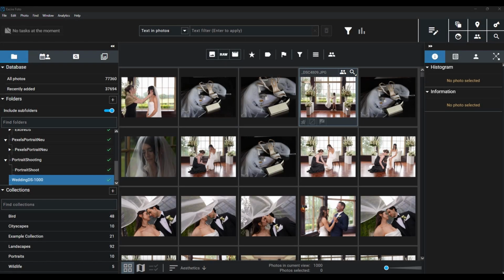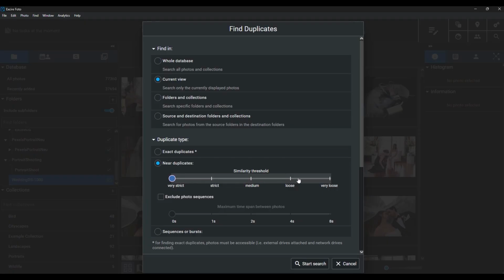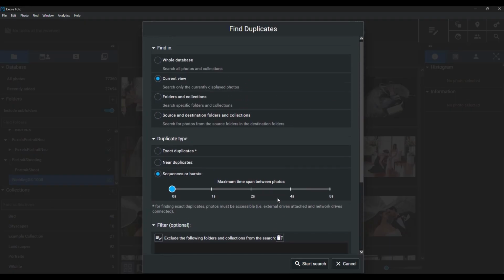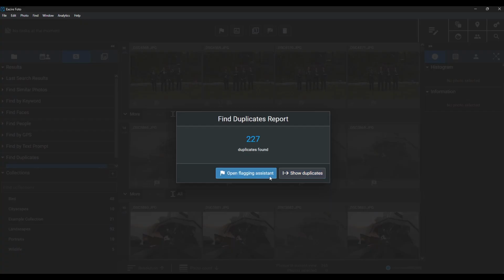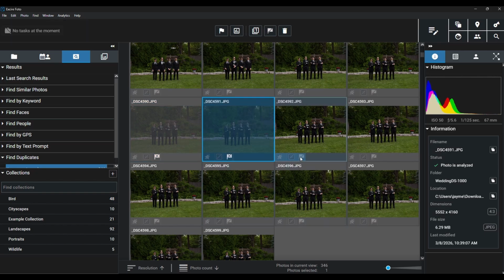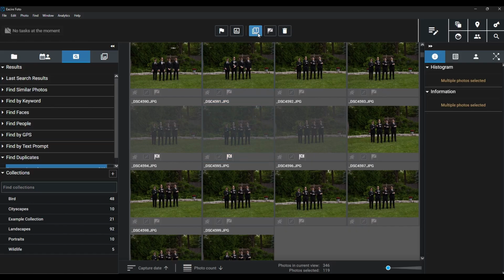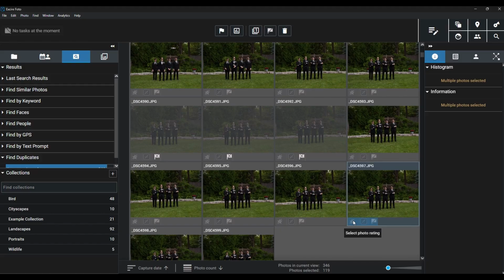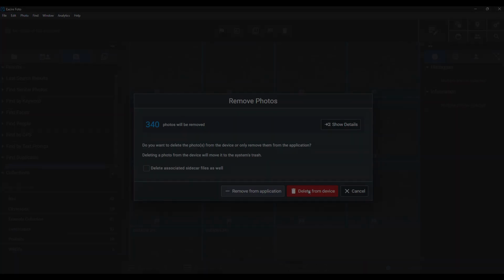How to Easily FIND and REMOVE Duplicate Photos in Excire Foto 2027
Duplicate files can quietly consume huge amounts of storage space and make your photo library harder to manage. In this video, you'll learn how to use Excire Foto 2027's Find Duplicates tool to identify exact duplicates, near duplicates, and image sequences so you can clean up your catalog and stay organized.

Whether you're dealing with copied JPEGs, duplicate RAW files, multiple exports of the same image, or years of accumulated file clutter, Excire makes it easy to locate duplicate images, review the results, and decide which files to keep. You'll also learn how to use the Flagging Assistant and duplicate management tools to speed up the review process.

With Excire Foto 2027, you can:

✅ Find exact duplicate files across your catalog
✅ Locate near duplicates using adjustable similarity settings
✅ Identify image bursts and sequences captured close together in time
✅ Search your entire catalog, selected folders, or collections
✅ Sort duplicate groups by resolution, aesthetics, filename, and more
✅ Use the Flagging Assistant to quickly select files to keep or reject
✅ Apply Pick and Rejection flags to streamline duplicate management
✅ Remove unwanted files from Excire or from your computer